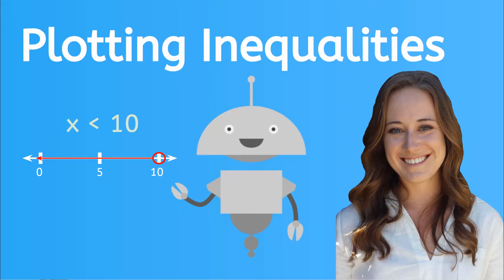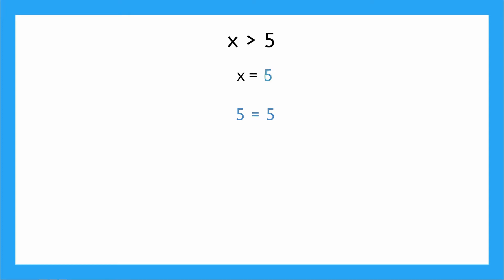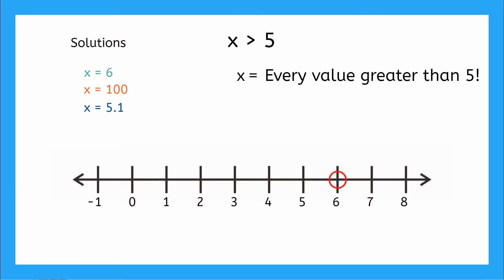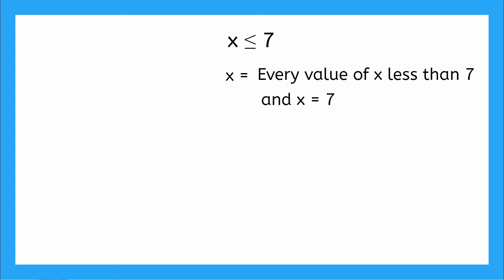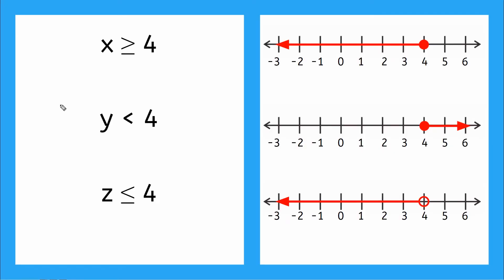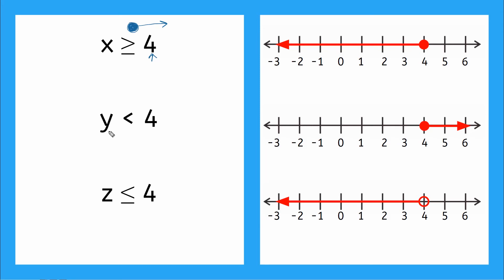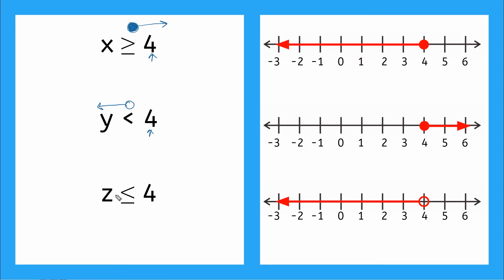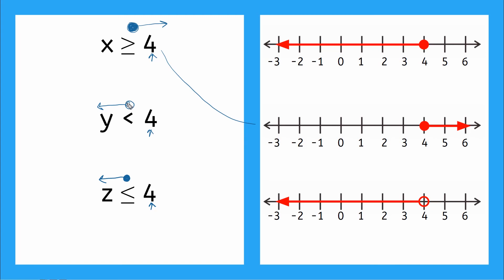Plotting Inequalities For Kids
In this video, we will teach you how to plot inequalities!